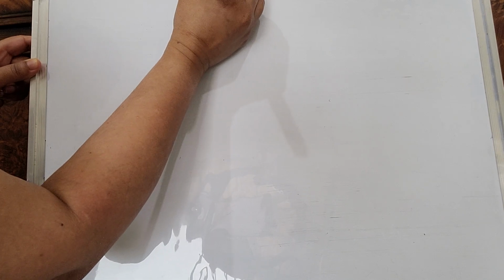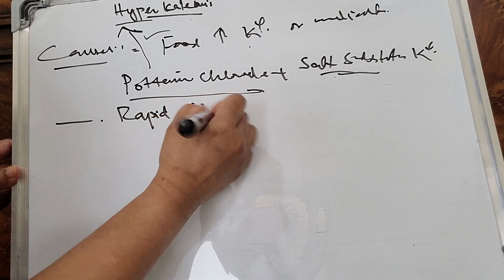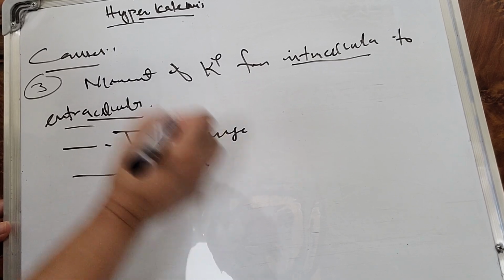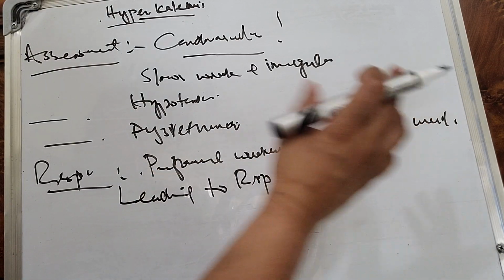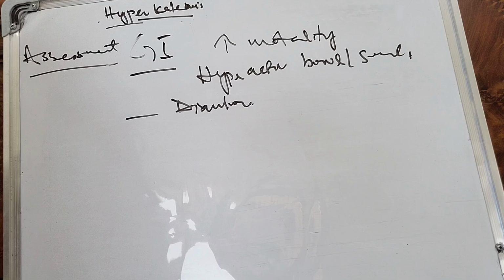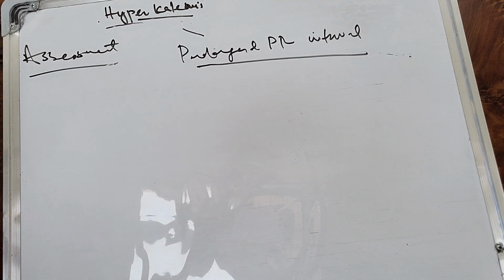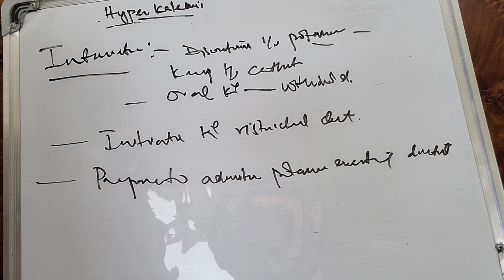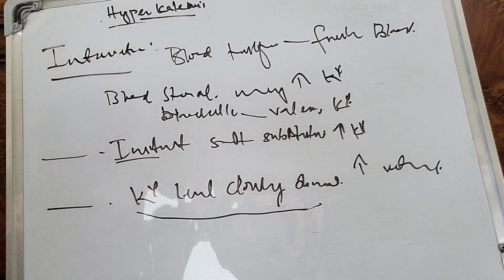Hyperkalemia#lecture with explanation 😇🥰